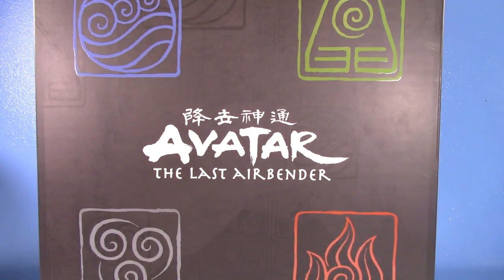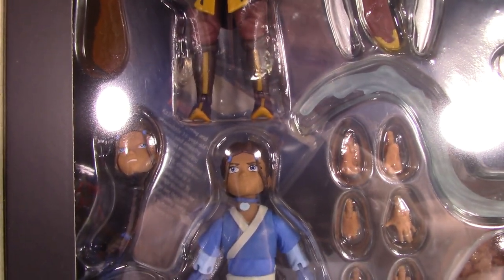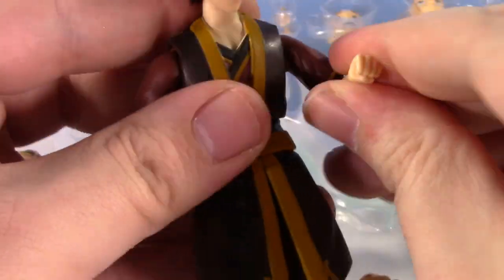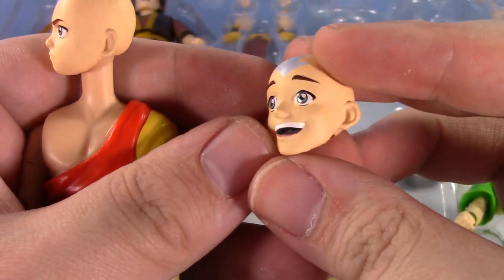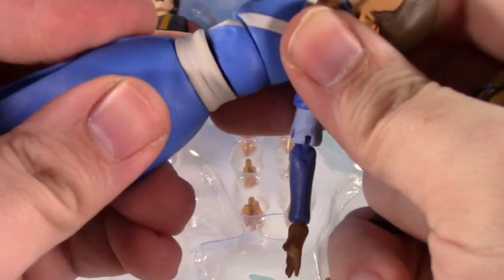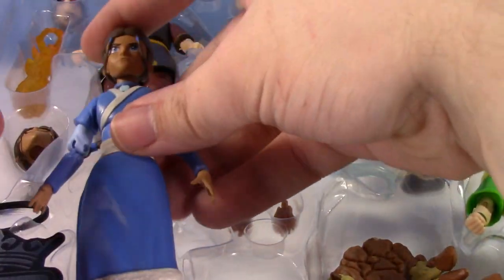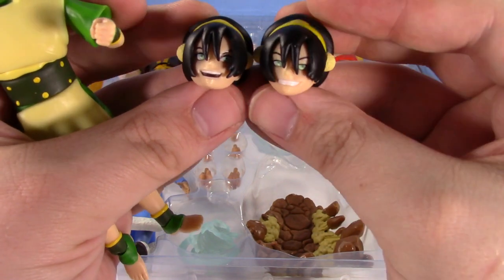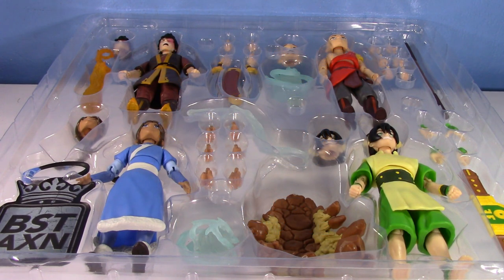BST AXN's Avatar The Last Airbender four-pack displays SO GOOD | Jcc2224 Review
Special thanks to The Loyal Subjects who sent me some awesome BSTAXN Avatar figures to take a look at!

Jcc2224
Cincinnati, OH
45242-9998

FAQ:

1- Where do you get your figures?

2- Can you review ___? Can you make a ____ video?

3- Can I have ___?

Thumbnail picture (cirlce logo) drawn by Sesh Monkey!

Intro/Outro Music-
Binärpilot- Norland